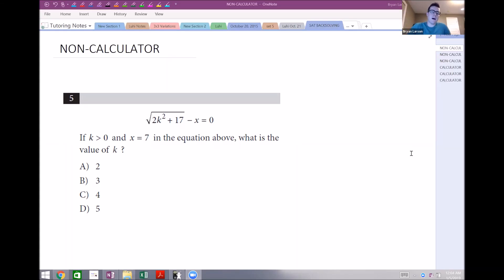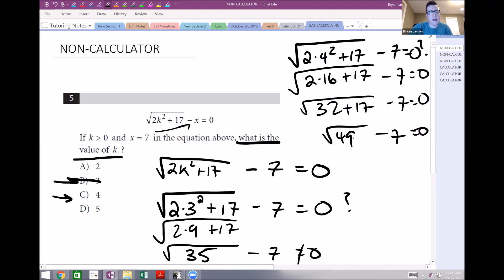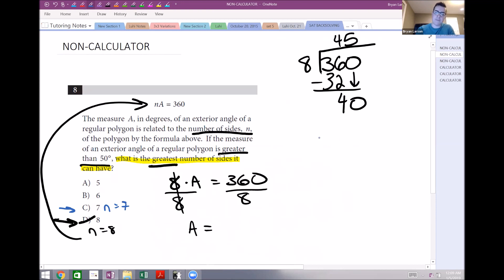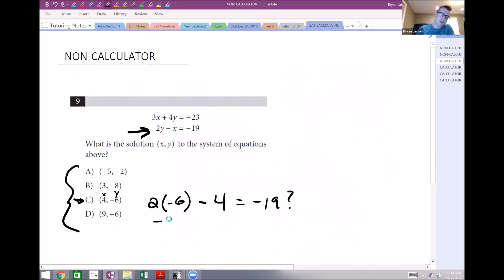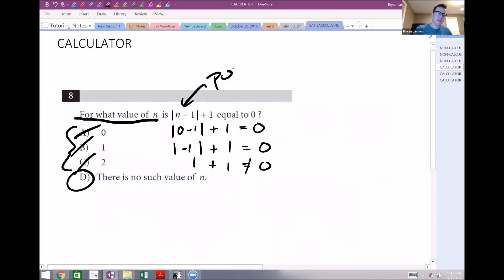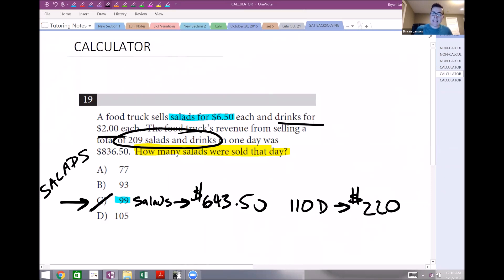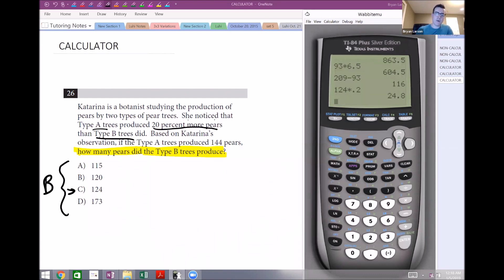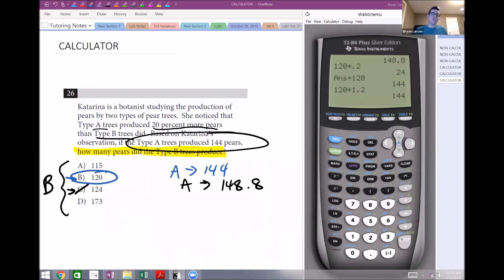SAT Math Strategy - Backsolving Method